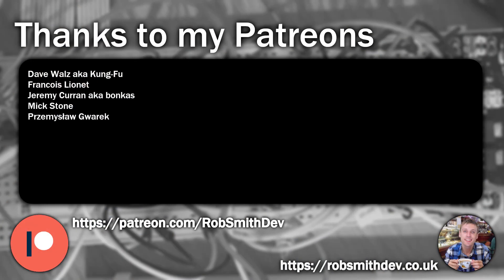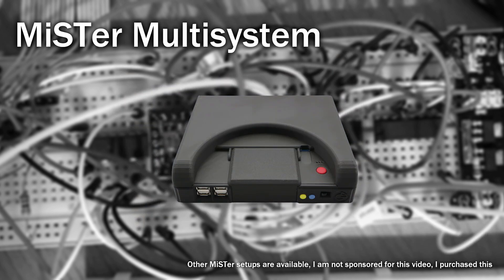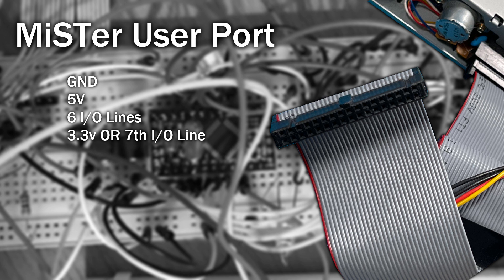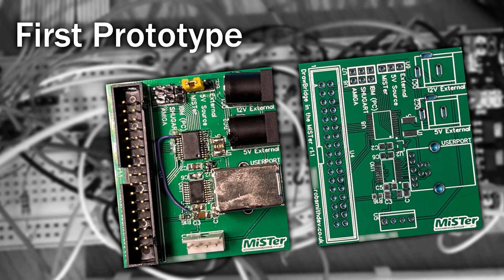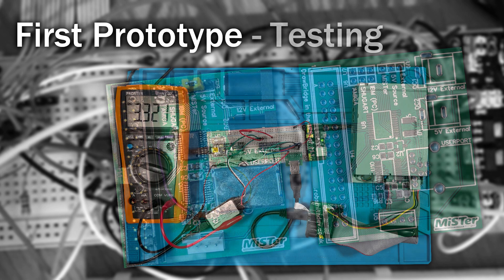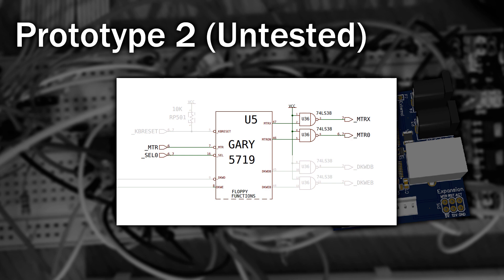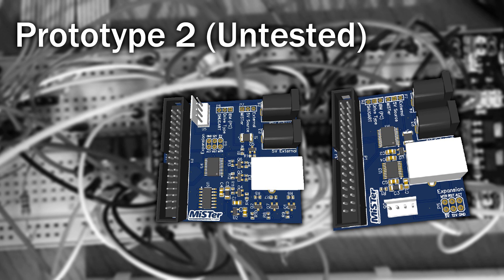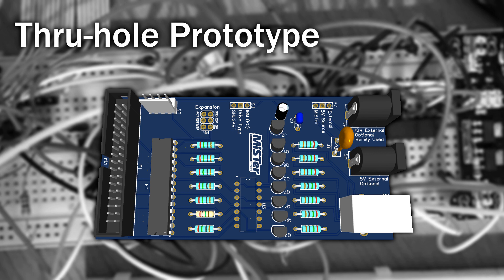Real Floppy Disk Drive for the MiSTer FPGA - Current Progress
This week I thought I'd bring you an update on where I'm at with supporting floppy disks for cores like the Amiga (minimig) of the MiSTer FPGA.

If you have experience with Verilog, and the MiSTer then get in touch
Please do not get in touch about testing. I'm not even considering that right now.

Music: Leavin The Lights - Creative Commons Music by Jason Shaw on Audionautix.com